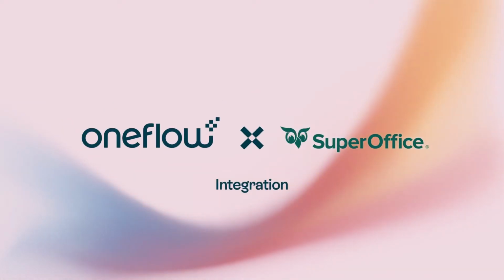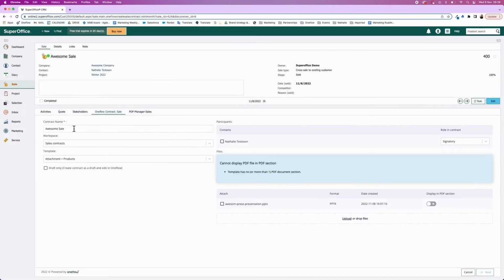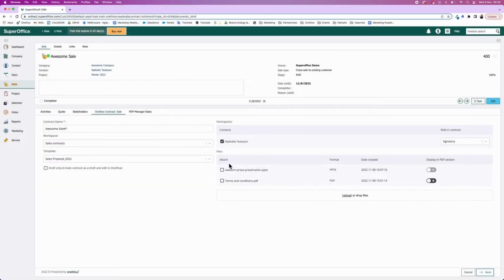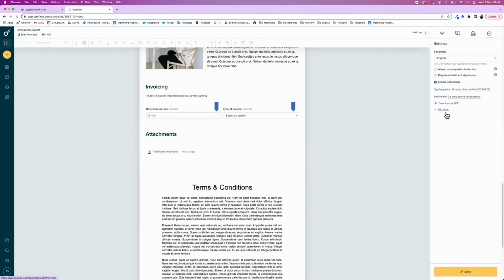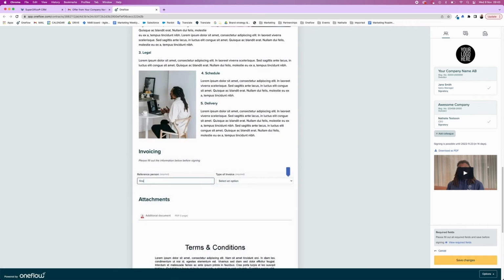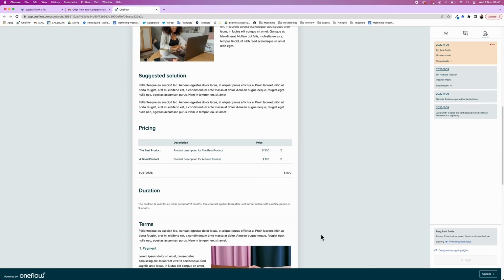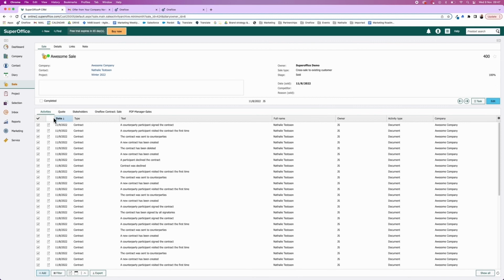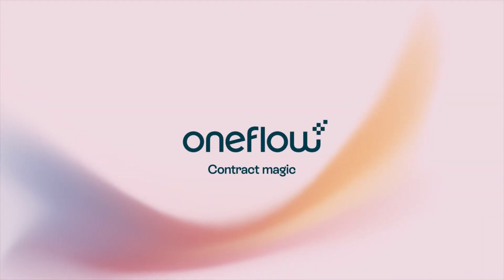Oneflow x SuperOffice | Oneflow integration